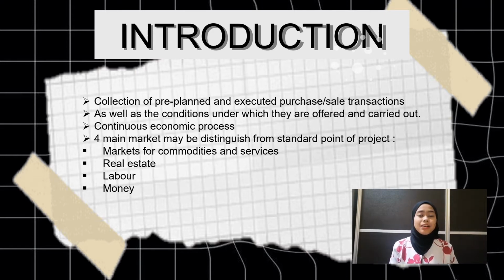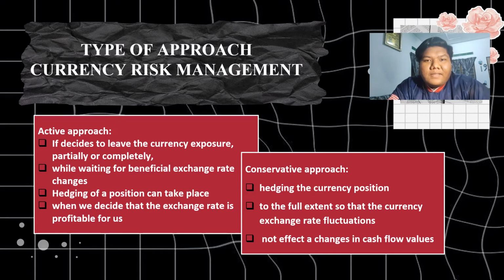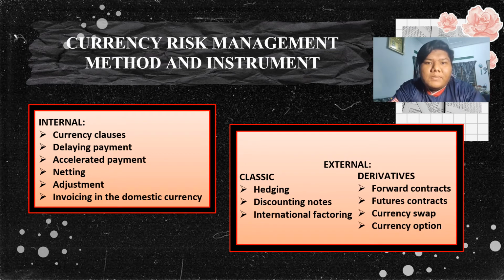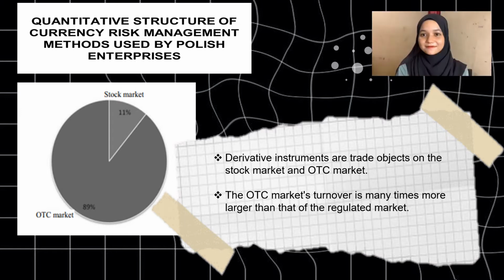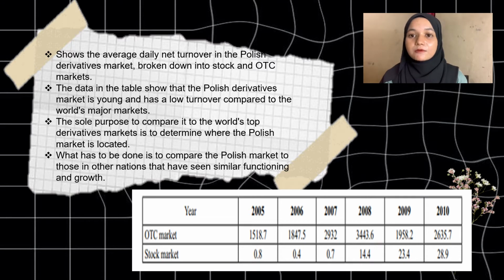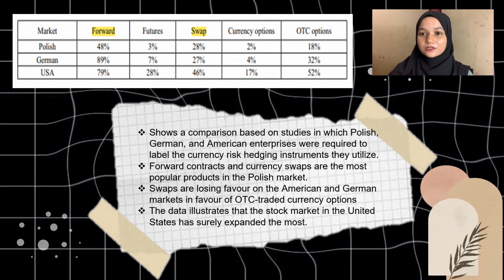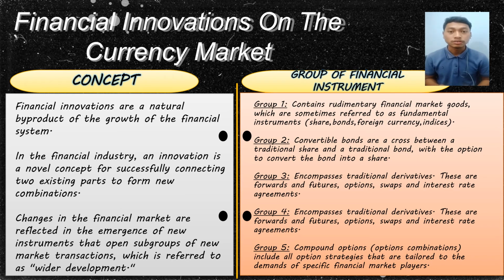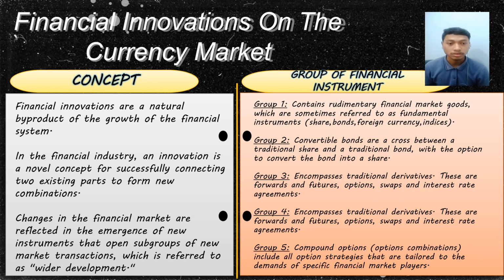PRESENTATION FINANCIAL INNOVATION ON THE CURRENCY MARKET AS NEW INSTRUMENT TO RISK MANAGEMENT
- (K) MUHAMMAD AKMAL BIN ISHAK (23DIB19F1004)
- SYAHRIZAL BIN NORIZAN (23DIB19F1008)
- EILYA SYAMIRA BINTI YUZAINI (23DIB19F1012)
- NUR AMIRAH AINA BINTI AZLI (23DIB191020)